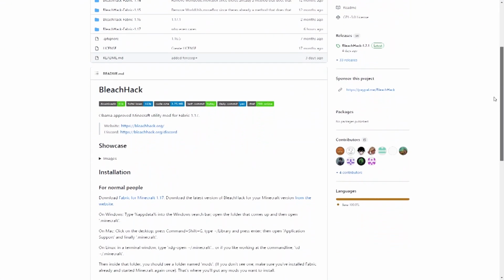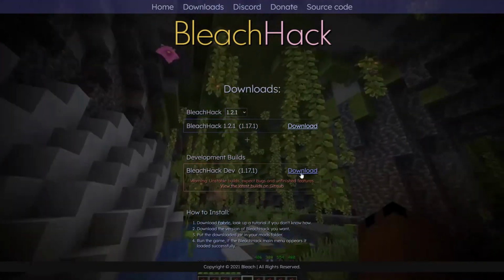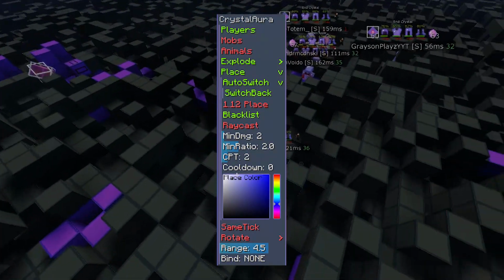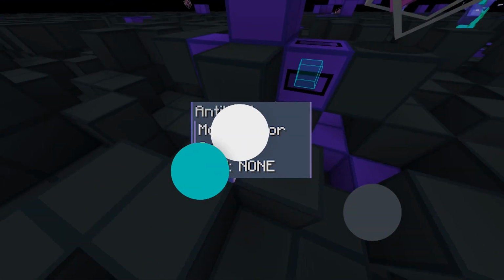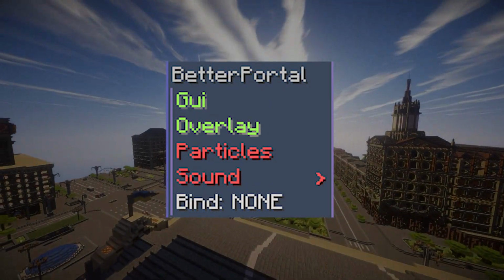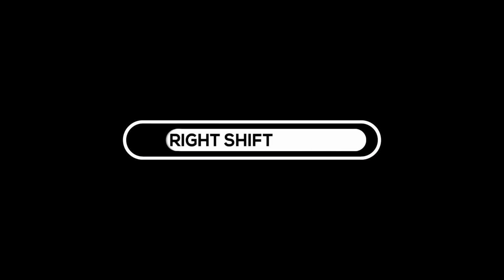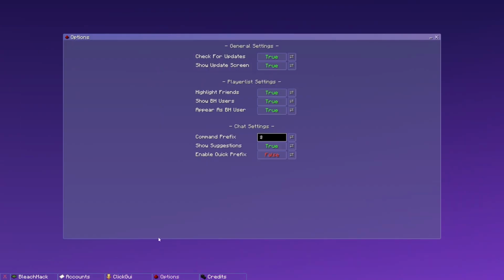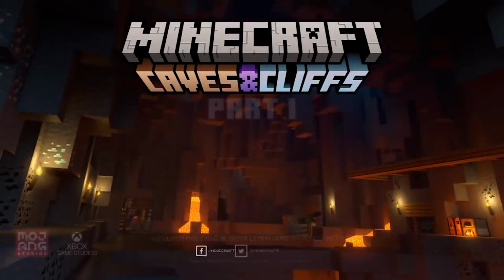Bleach Hack Review | Complete Client Overview Episode Sixteen | Free Minecraft 1.18 Hacked Client.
Today we are looking at the Bleach hacked client.
🢃 | | INFO | | 🢃

Time Stamps:
Intro (00:00)
Website (00:32)
Installation (01:20)
Modules (02:07)
Utility (03:21)
GUI (05:09)
Support (06:01)
Conclusion (06:34)
The End (07:19)

Video CREDIT :
K-Hardcore
2b2tpvp.cc